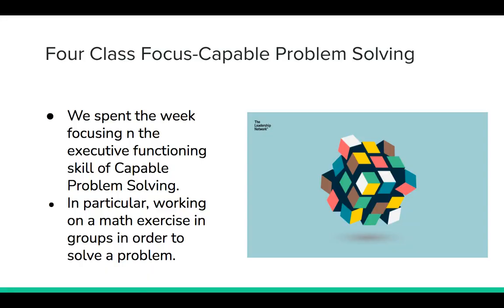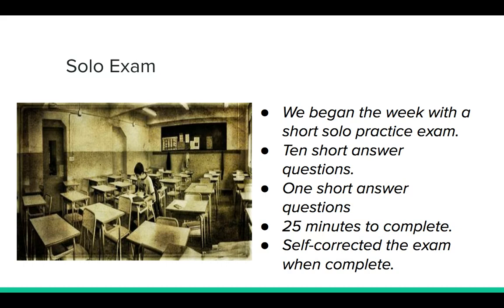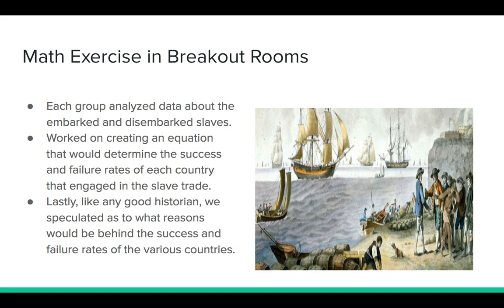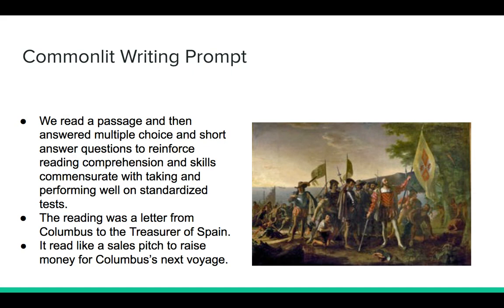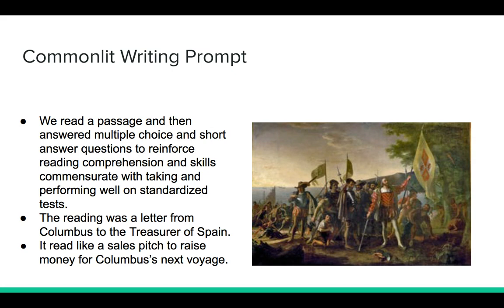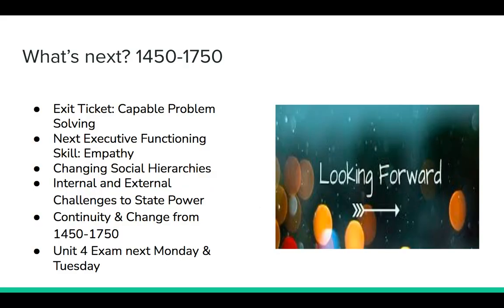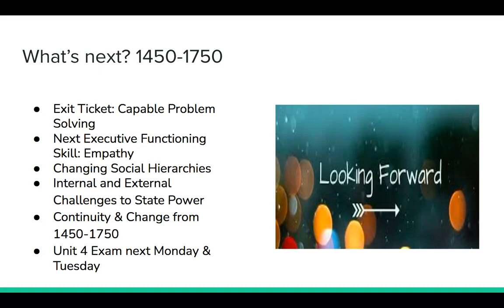AP WH Weekly Review 11/30-12/4